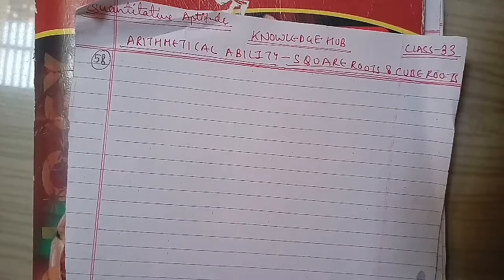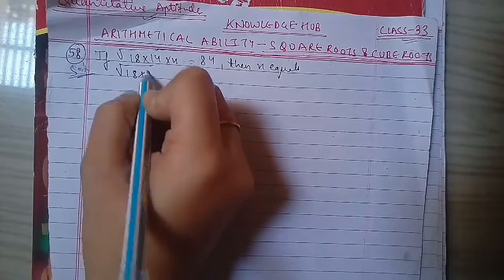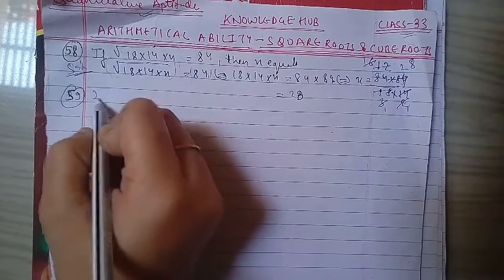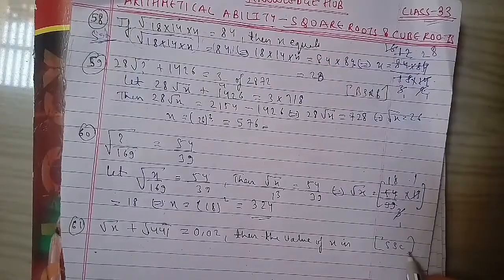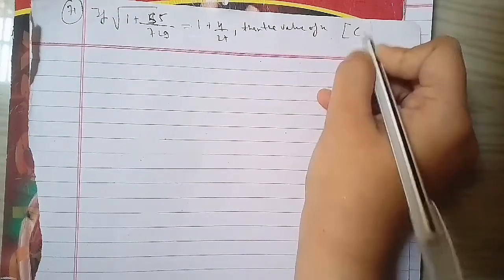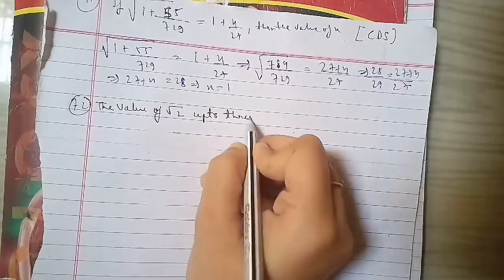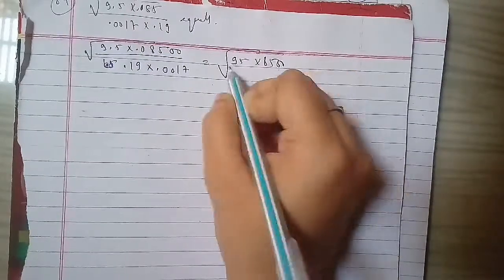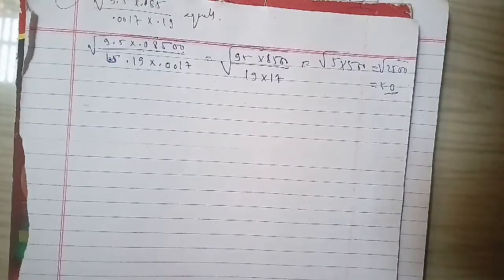Part-33-Quantitative Aptitude-Arithmetical Ability-Square roots and cube roots-SSC,RRB,BANK PO,SBI P